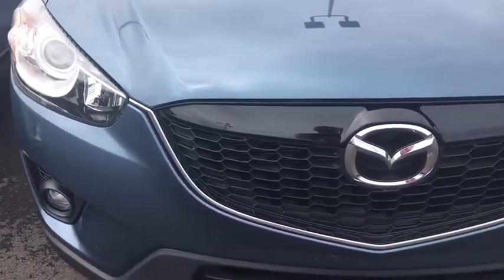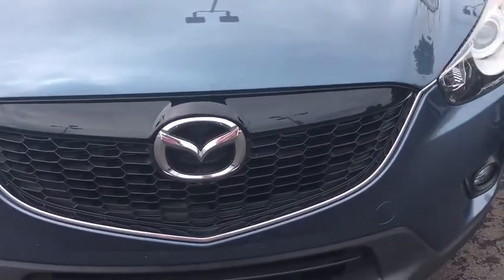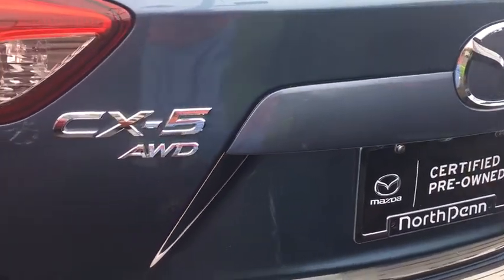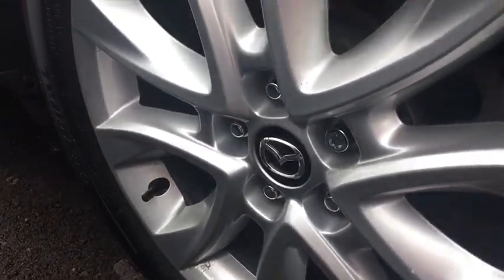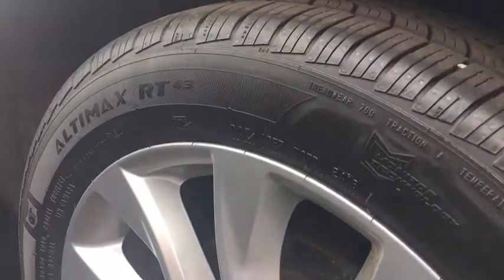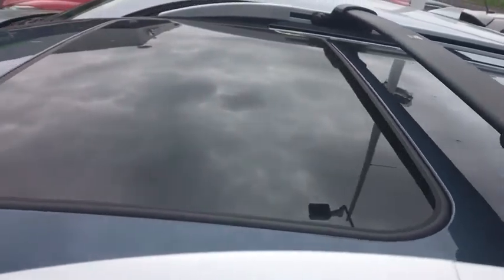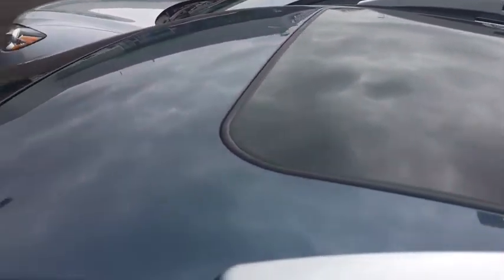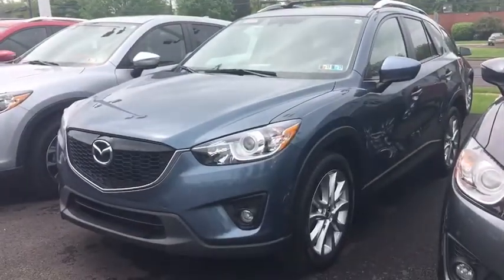2015 Mazda CX-5 Lansdale, Doylestown, Philadelphia, Warrington, Collegeville, PA 18M1472A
Blue Reflex Mica Used 2015 Mazda CX-5 available in Lansdale, Pennsylvania at North Penn VW Mazda. Servicing the Doylestown, Philadelphia, Warrington, Collegeville, PA area.
2015 Mazda CX-5 Grand Touring - Stock#: 18M1472A - VIN#: JM3KE4DY5F0447070